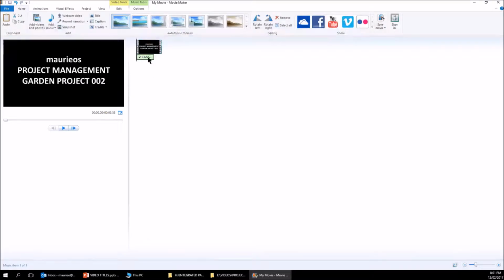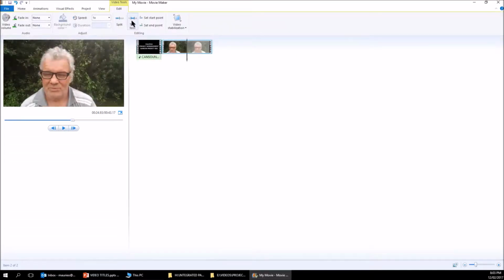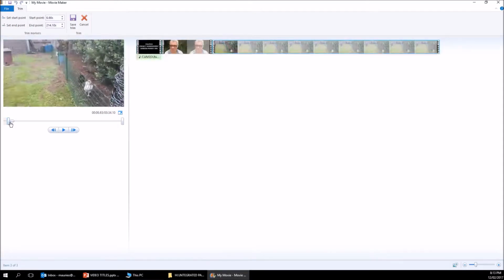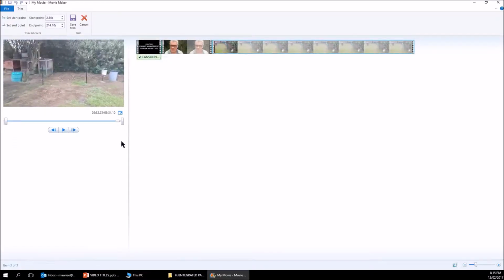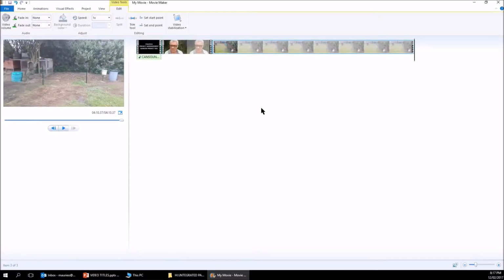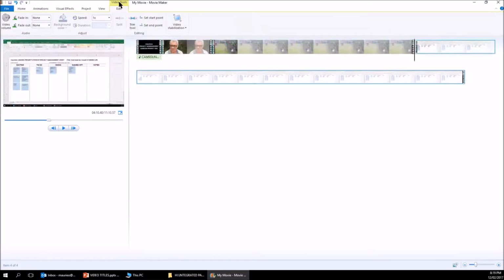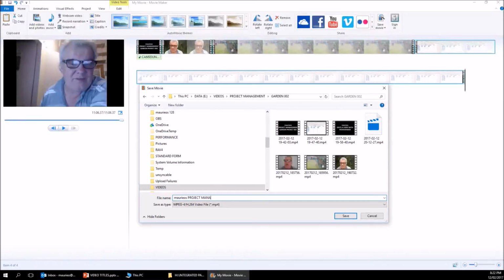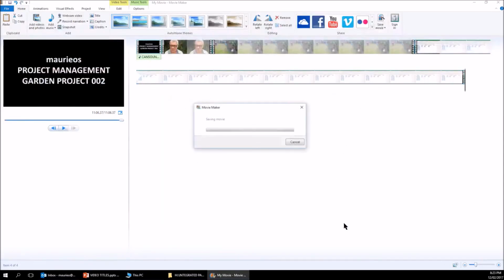maurieo EDITS A VIDEO WITH MOVIEMAKER